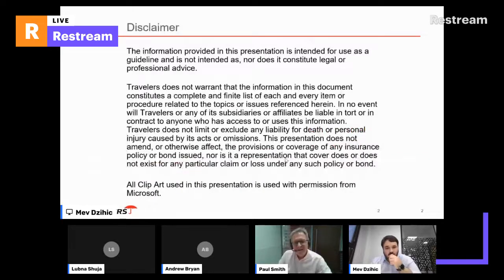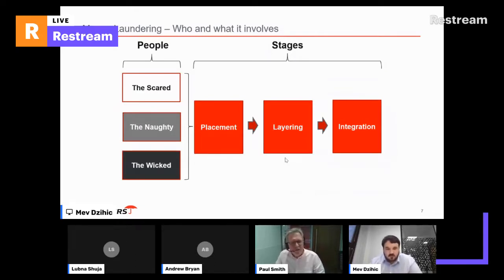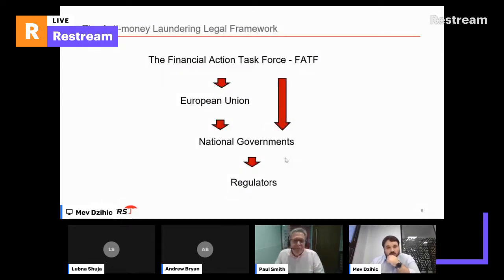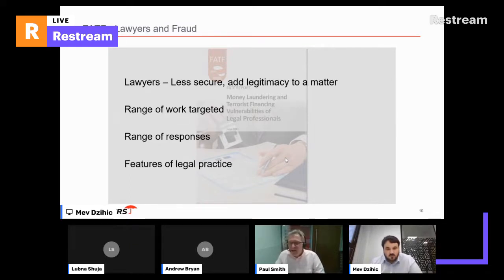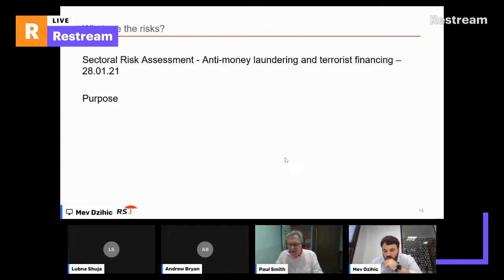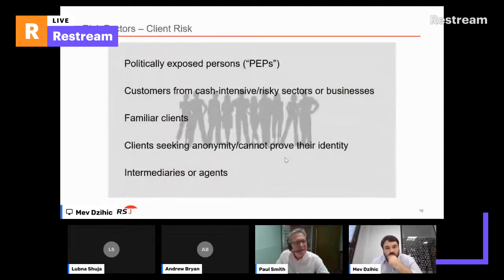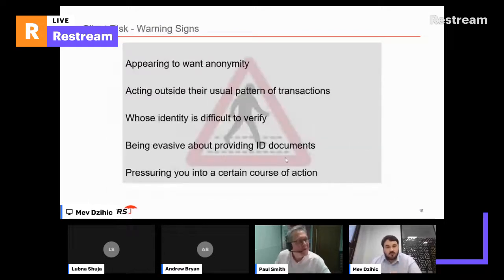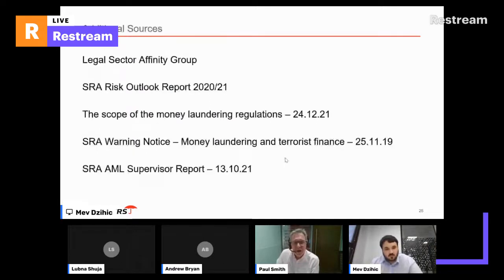The Future of Law Series Client Onboarding & AML Compliance for Law Firms